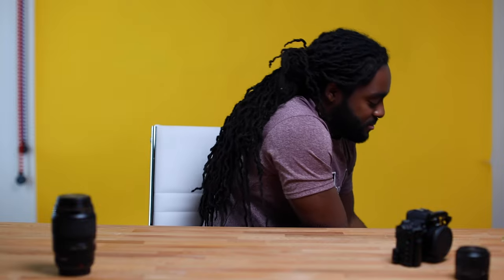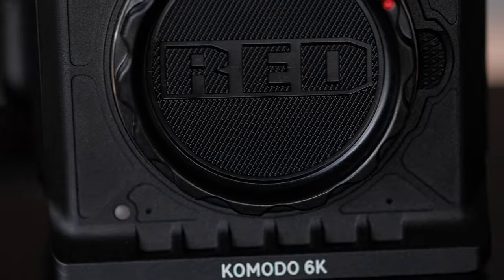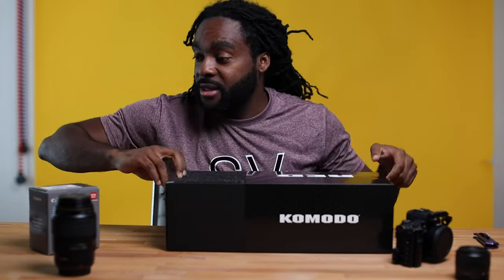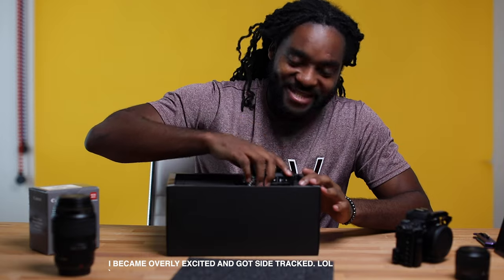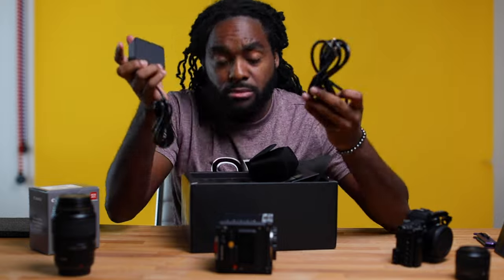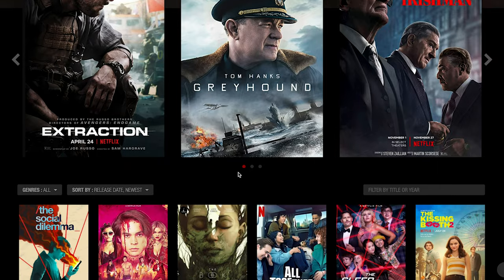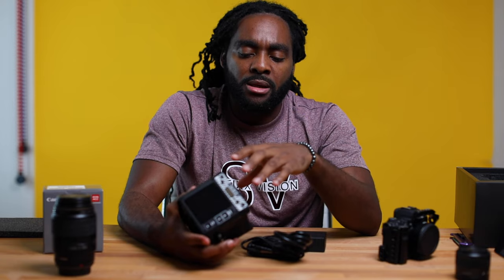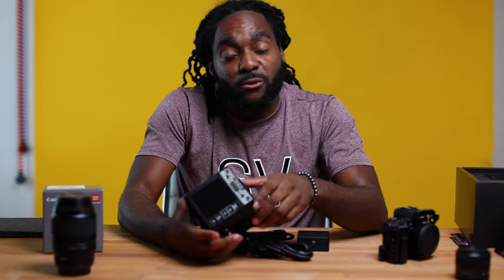RED KOMODO 6K | First Impression & Brief Unboxing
Now you know why we're here 🔥 I finally received the RED KOMODO 🔥 I wanted to share this excitement with my YouTube family and give you guys a brief unboxing. I will be dropping more videos and explain to you guys my LIKES & DISLIKES about the KOMODO 🎥 I will also let you guys know what other gear I had to purchase to get the setup, and other gear i'm planning on purchasing! 💸

⬇️ If you have any questions regarding the Komodo, drop your questions in the comments 🎥 Consider subscribing and hitting that notification bell 🔔 to stay up to date and get reminded when I upload a new Komodo video 🚩

IN MY CAMERA BAG

Main Camera
Main camera 2
The Best B-Roll Lens Ever
My Go To Low Light Lens
Wide Angle Lens
Best Gimbal
Best Monitor on gimbal

Channel full of various music videos, filmmaking tutorials, short films, behind the scenes filmmaking, filmmaking tips, gear reviews, adventure videos, travel and much more!